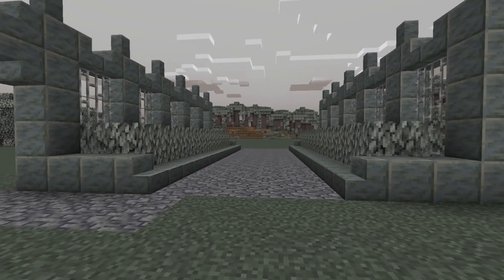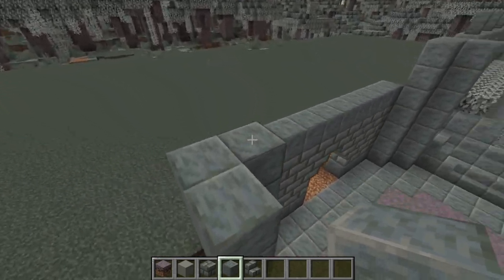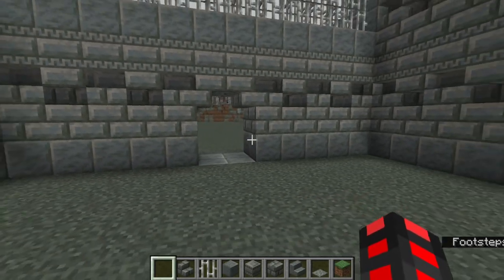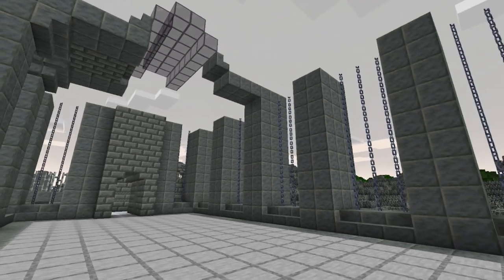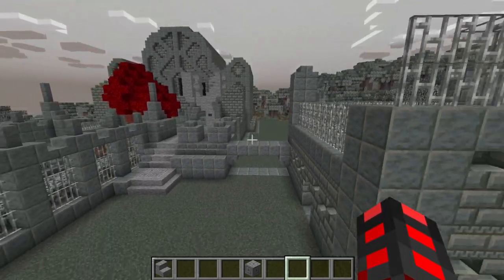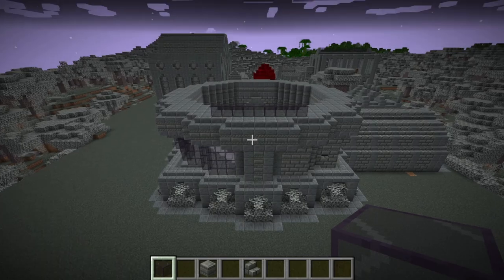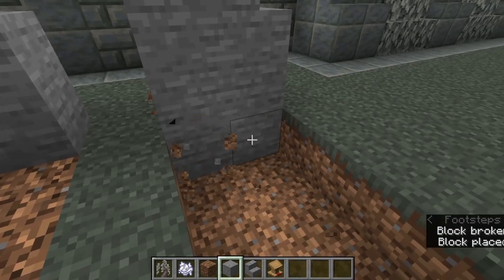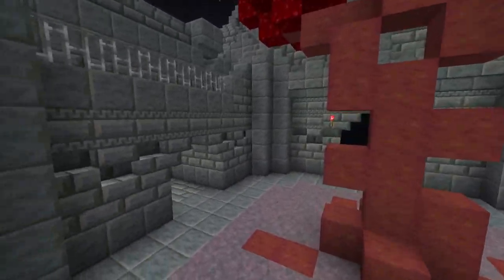Minecraft How to Build a Pale Garden Cemetery / Ultrakill 7-3 Tutorial -Halloween Tutorial-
Minecraft How to Build a Cemetery / Ultrakill 7-3 -Halloween Tutorial / Ultrakill Tutorial-

Need a large cemetery? Large fields of empty gravestones not cutting it? Build a giant cemetery then. Based off of Ultrakill's 7-3 No Sound No Memory level, this cemetery will be sure to fill all the necessary aspects that a cemetery is meant to serve with some room left over.

Background music is the Minecraft OST, containing numerous songs by C418, Lena Raine, Kumi Tanioka and Aaron Cherof. Special composer Hakita present for The World Looks White.